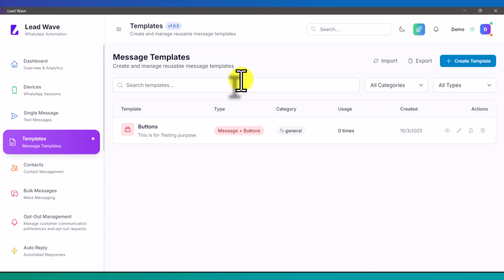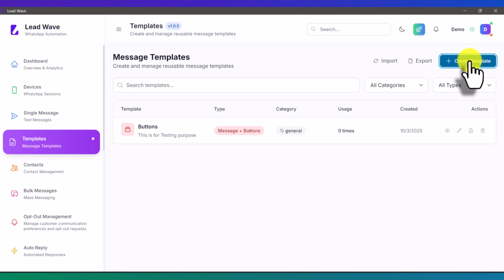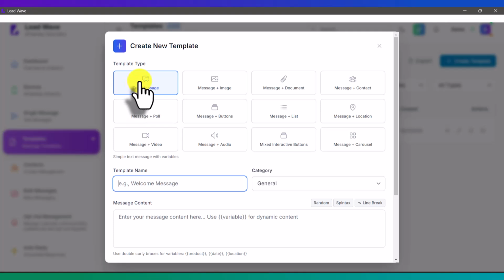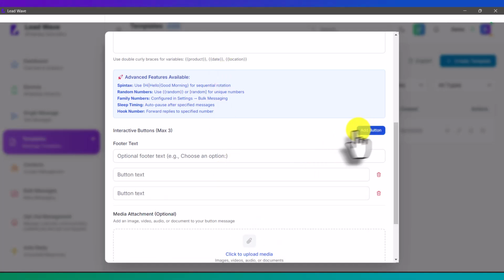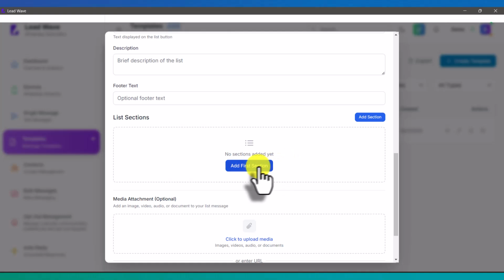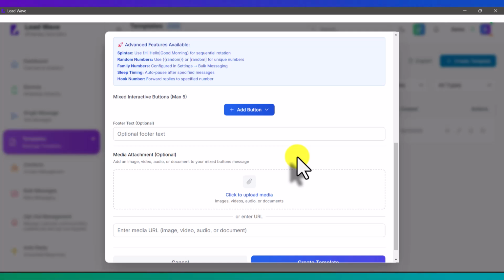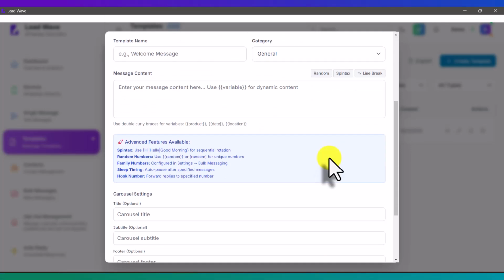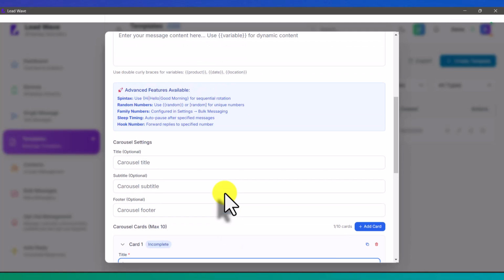Lead Wave - How to create Templates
In this video, we’ll walk you through the process of creating templates in Lead Wave, making your communication faster, consistent, and more professional. Templates help you save time while ensuring your messages stay on-brand and effective.

✅ What you’ll learn in this video:

How to access the template module in Lead Wave

Step-by-step guide to creating a new template

Customizing templates for different use cases

Best practices for managing and reusing templates

By the end of this tutorial, you’ll be able to build and organize templates that improve efficiency and keep your communication sharp.